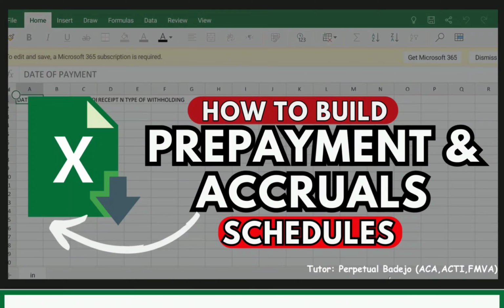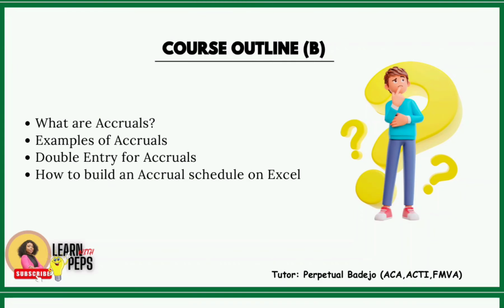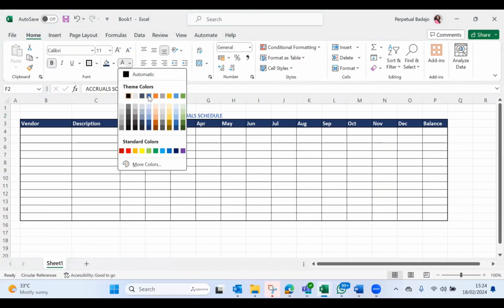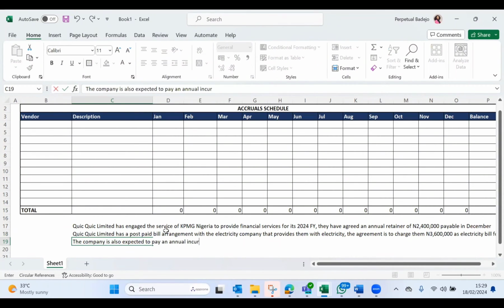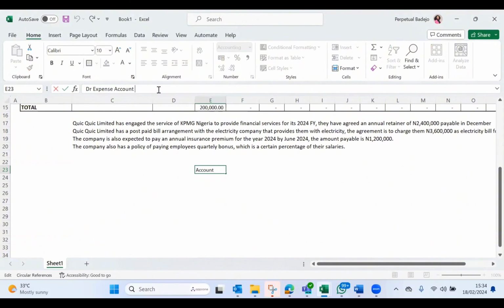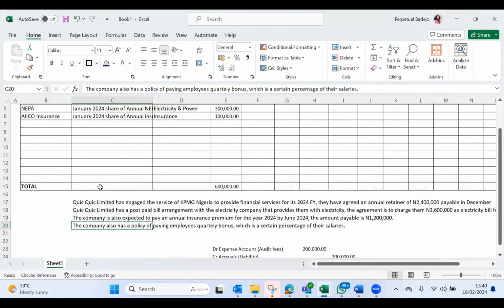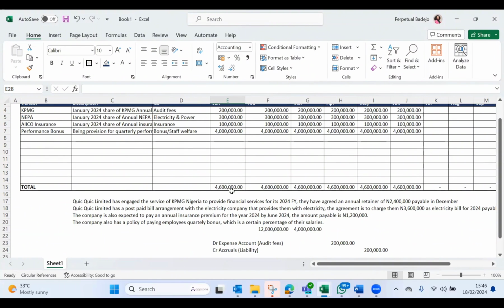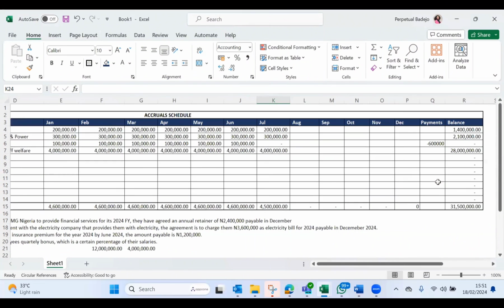HOW TO BUILD ACCRUALS SCHEDULE ON EXCEL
HOW TO BUILD ACCRUALS SCHEDULE ON EXCEL IN 2024